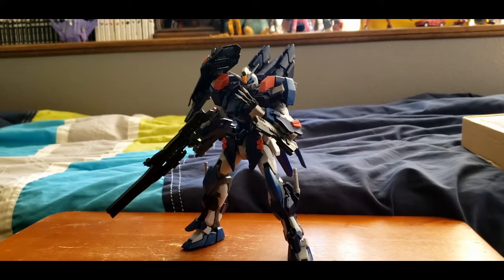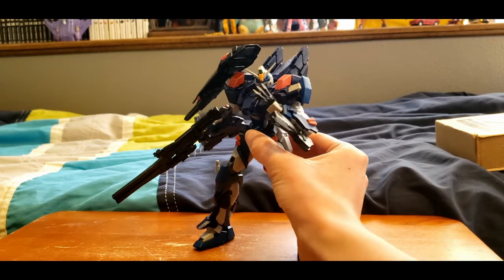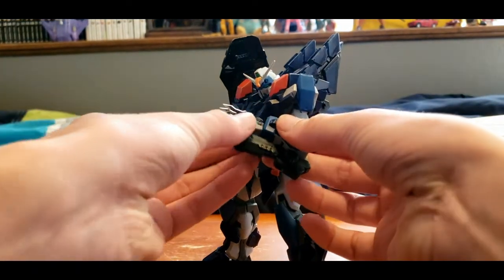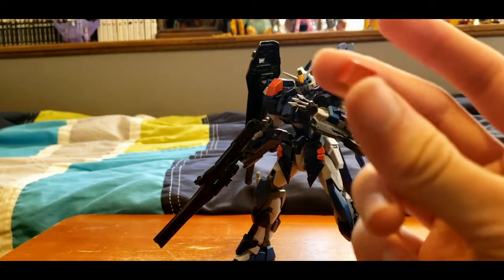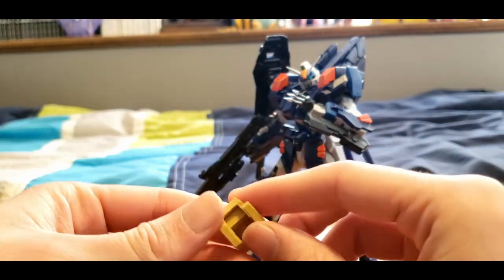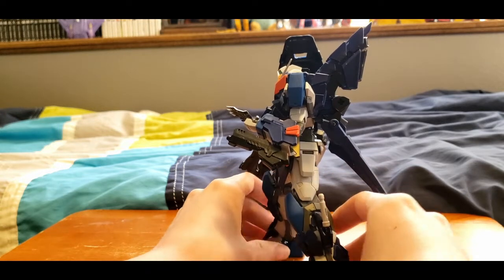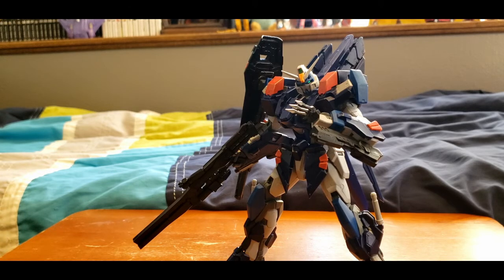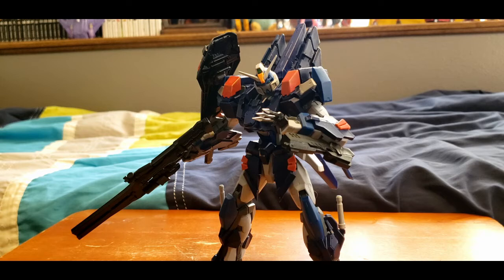1/100 Blu Duel Resin Kit (UC Recast)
In this video I work on my 3rd ever resin kit, which is a recast of the model bingo 1/100 Blu Duel HWS.